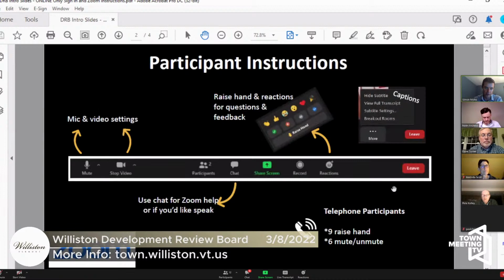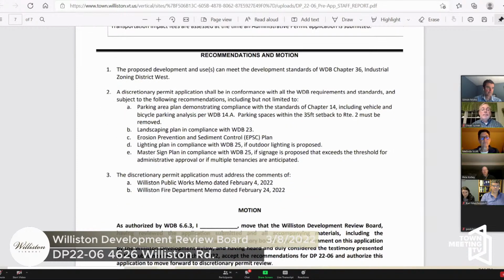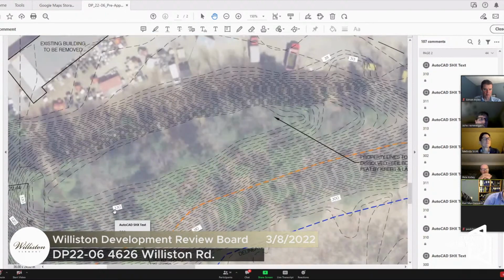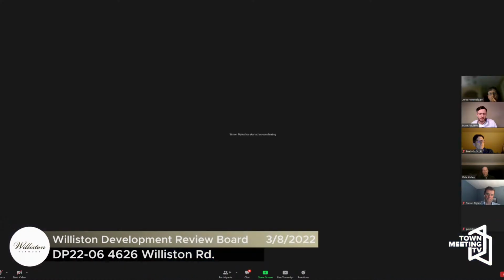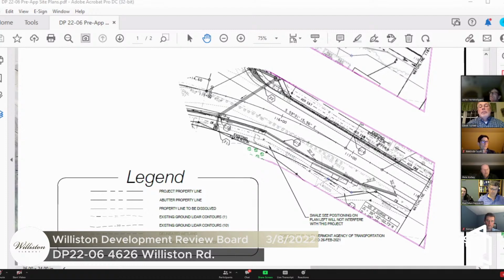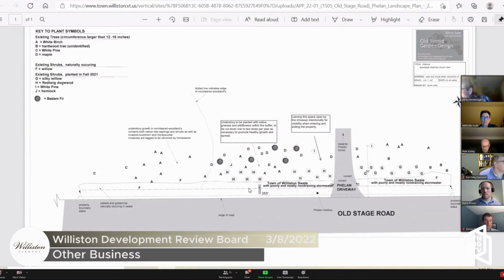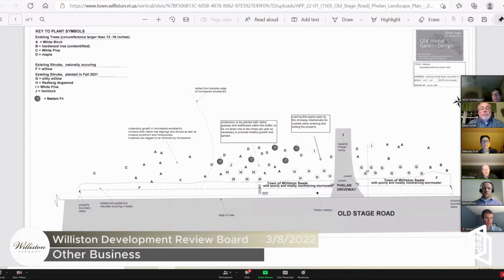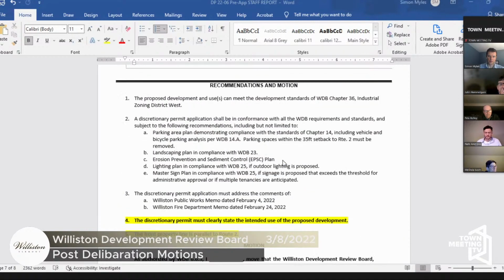Williston Development Review Board - 3/8/2022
Call to Order 00:00:00
Public Comment 00:05:06
DP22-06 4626 Williston Rd. 00:05:49
Other Business 00:50:27
Post Delibaration Motions 01:20:22
Minutes 01:23:06

Total Run Time: 01:24:22